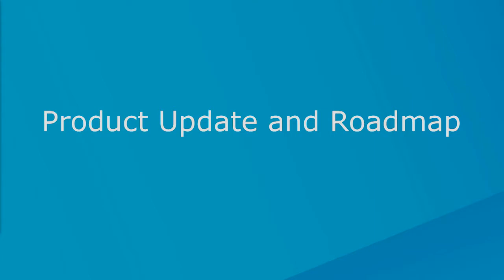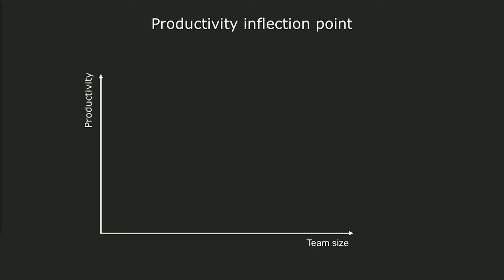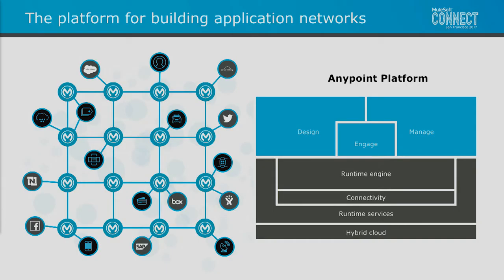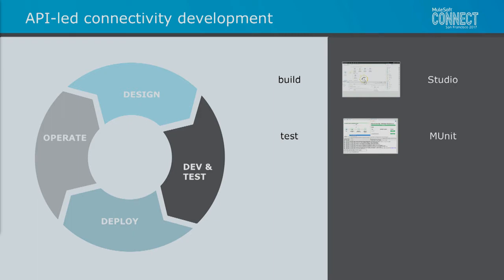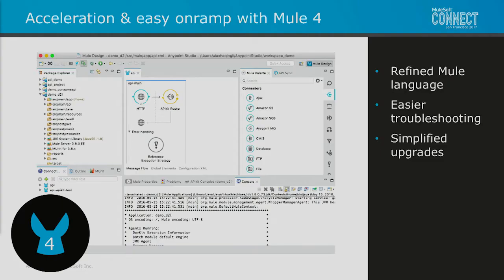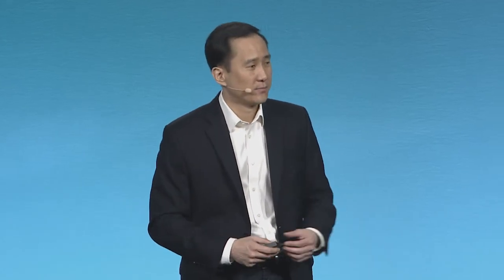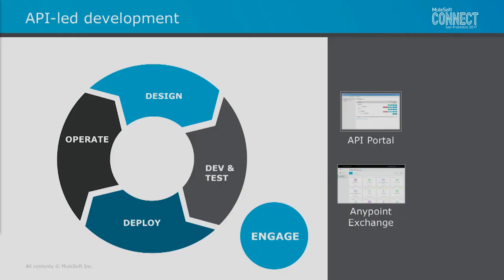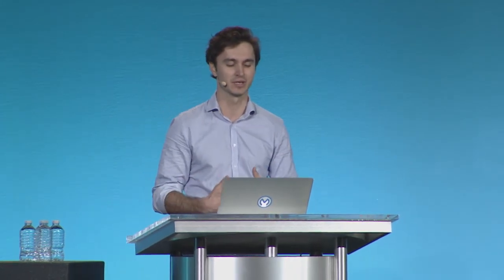CONNECT 2017: Product Vision and Roadmap for Anypoint Platform, MuleSoft CPO Mark Dao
Learn about the vision and technology roadmap to build your application network with Anypoint Platform.